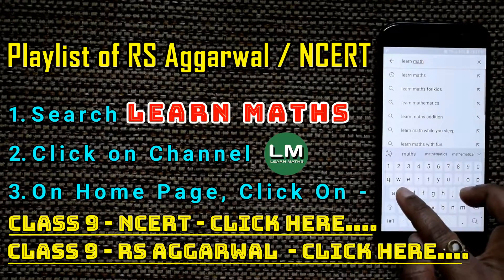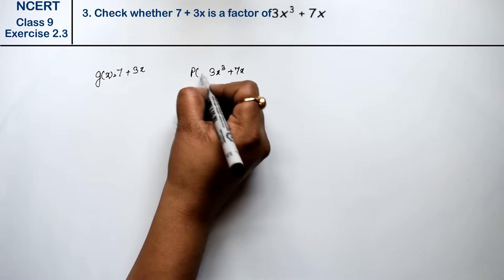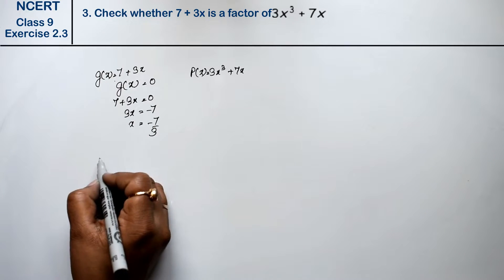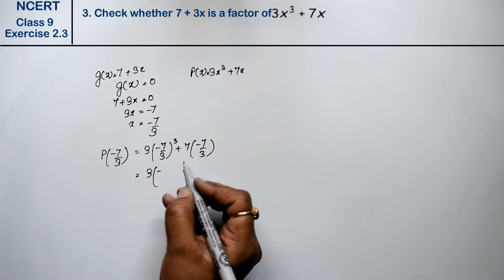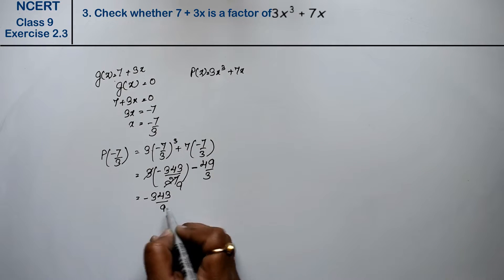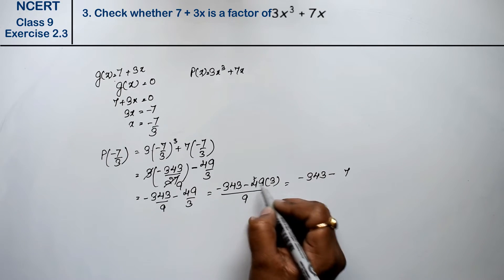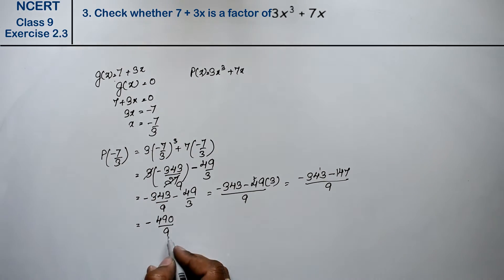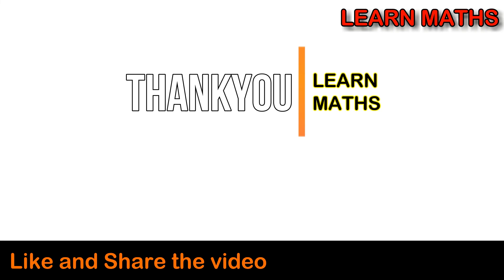Polynomials| Class 9 Exercise 2.3 Question 3 | NCERT |Learn Maths